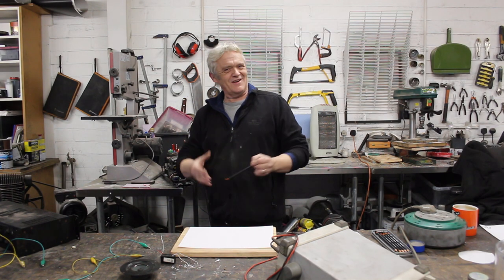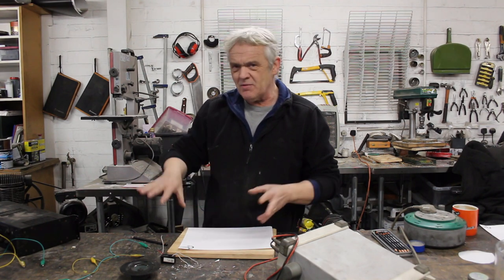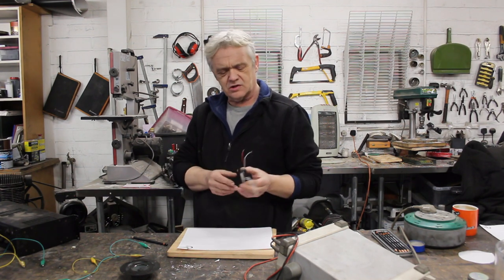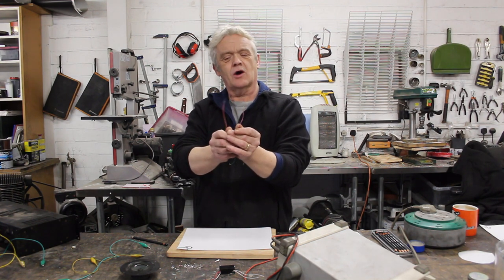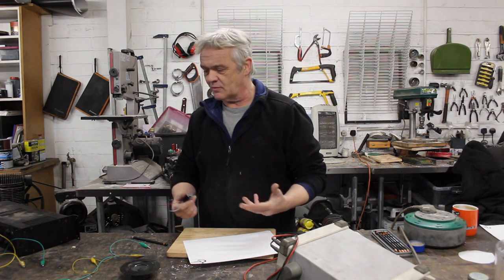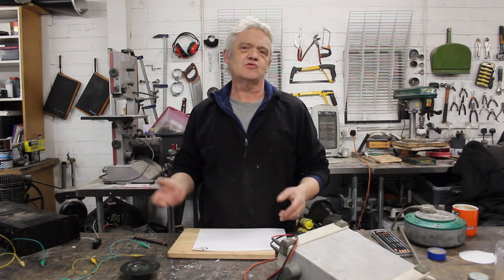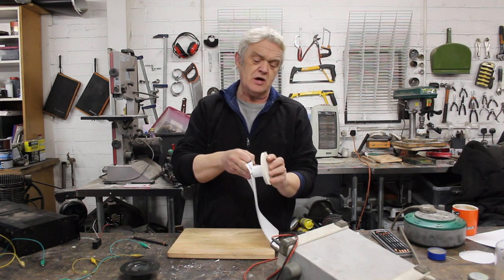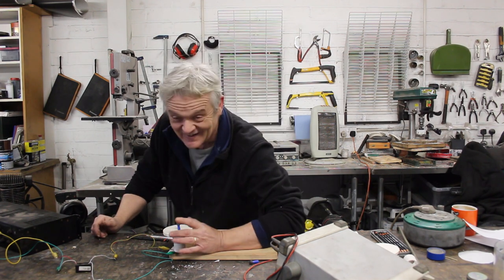1395 A Little Thing To Blow Your Mind - Paper Speakers